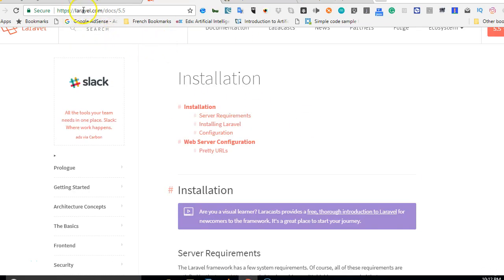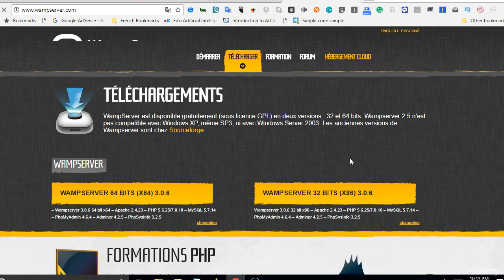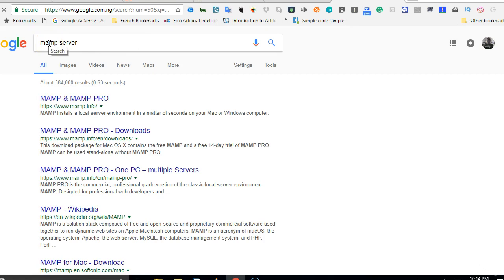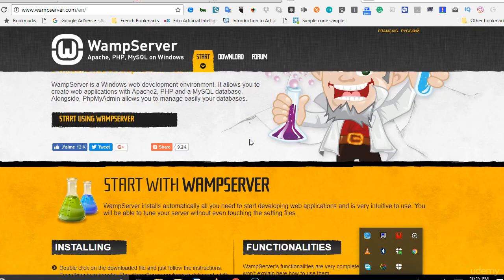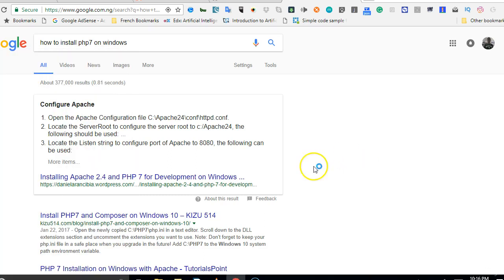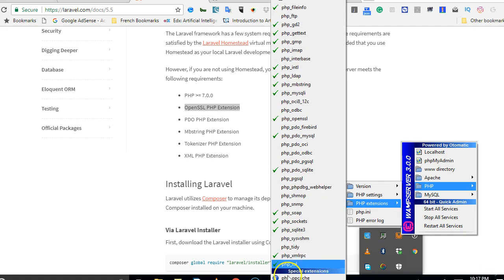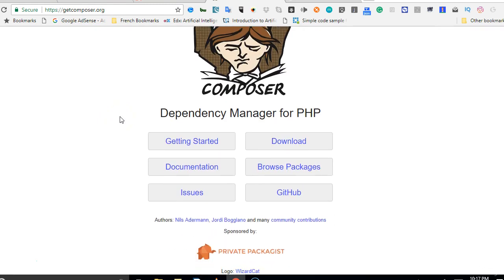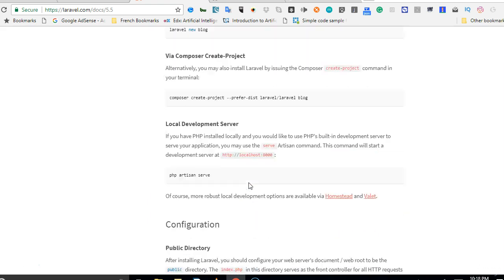Laravel for beginners bootcamp - Become a Master Developer! : Setup your Laravel environment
Laravel for beginners bootcamp - Become a Master Developer!
This complete Laravel 5.5 tutorial course teaches you how to build a full world class project with Laravel.